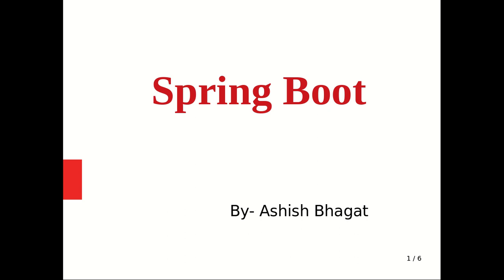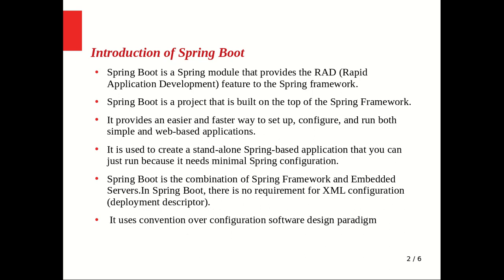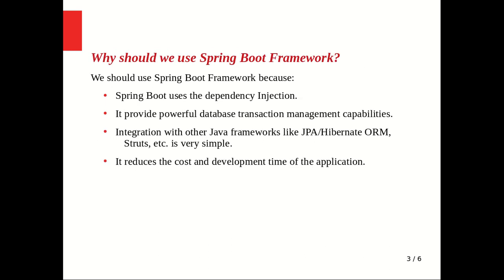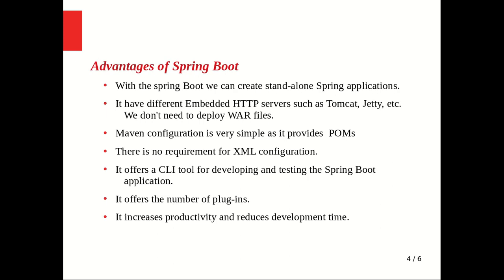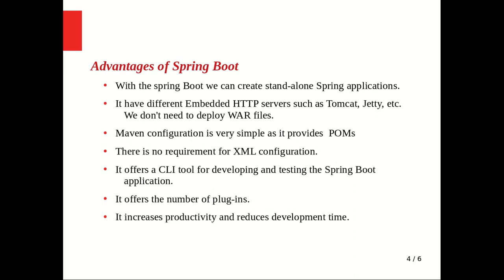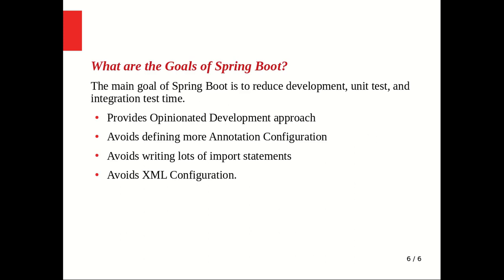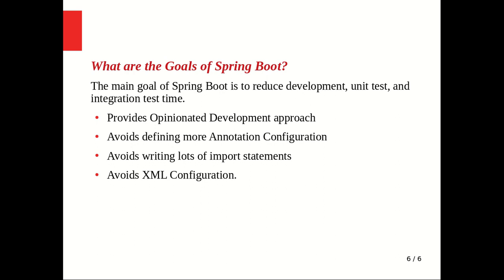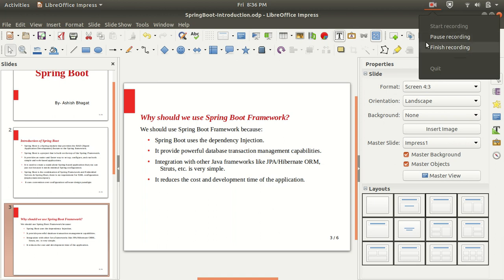Spring Boot Tutorial for Beginners | What is Spring Boot? #1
In this session. we will discuss the What is spring Boot. What is the goal of this course? Introduction of the spring Boot. What is the Spring framework? What are the advantages of spring boot? The goal of the spring boot.
How to build spring boot project.